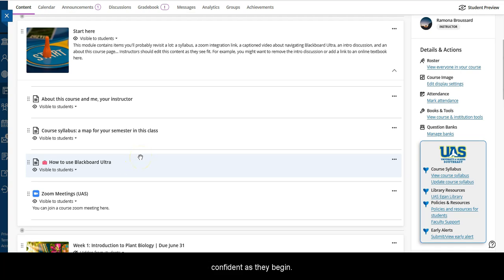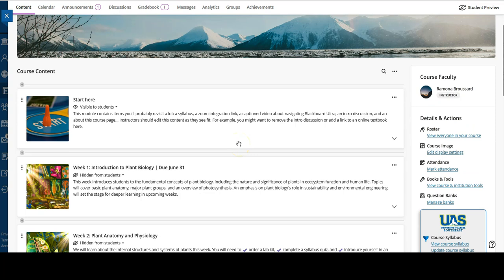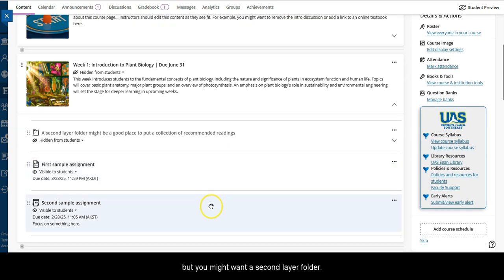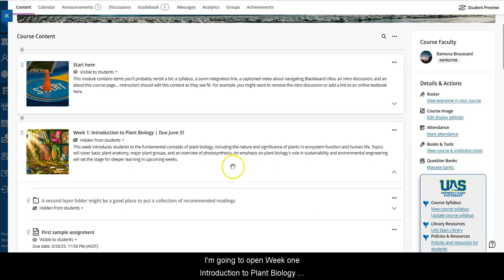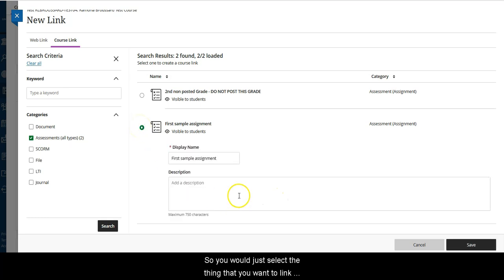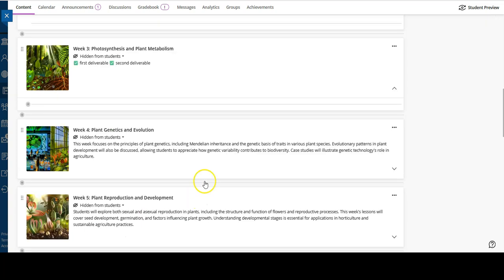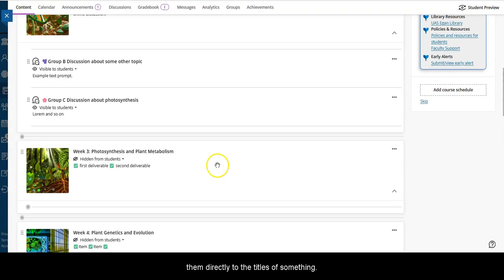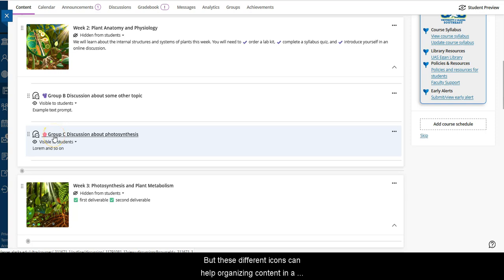Blackboard Ultra: Tips for organizing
Set students up for success by creating a clear starting point, keeping your containers manageable and clear. This video also includes a couple of advanced tips for adding "icons" and using multiple placements!